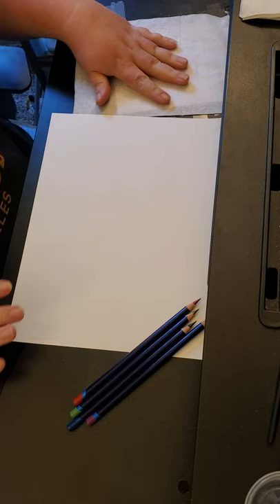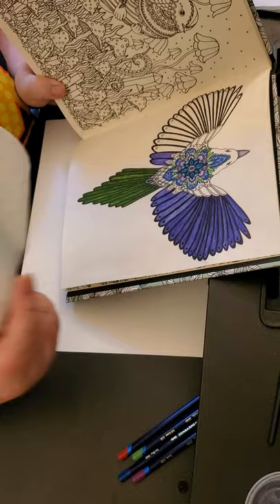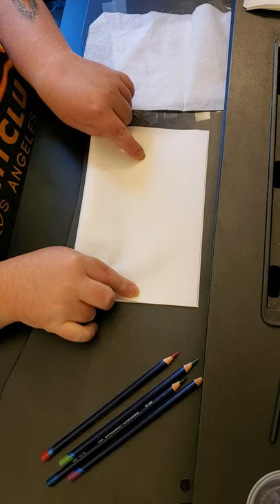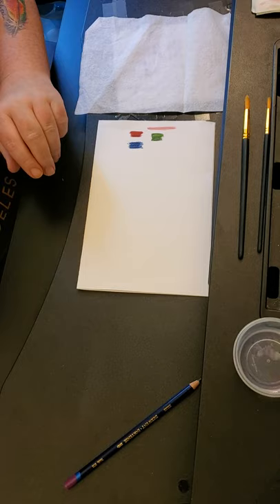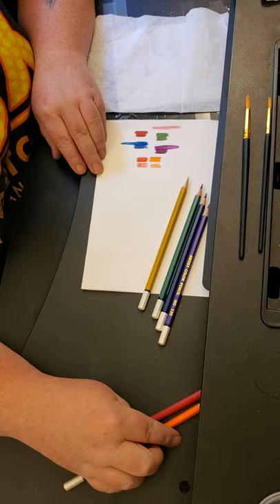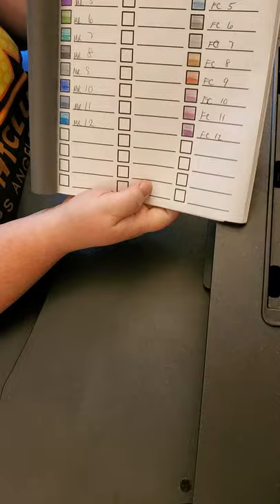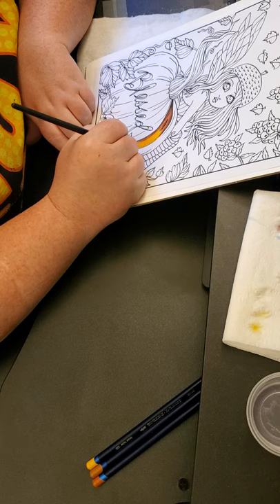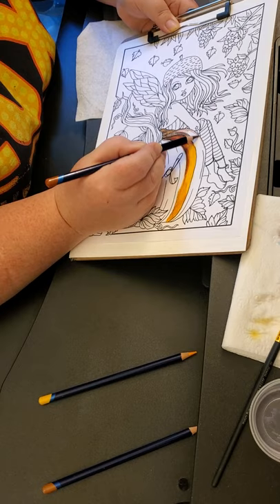Inktense Coloring!!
Y'all read that right! I got the Derwent Inktense pencils in the 72 set and we're gonna use them today!! Also, I'm introducing a few other new things I've gotten. So I hope you enjoy this video!! Than you for watching!
Want these products?
Tombow eraser
Derwent Inktense Pencils
Parrot Volume 1 coloring book
QL-C120 colored Pencils